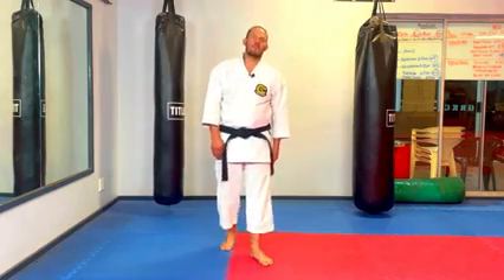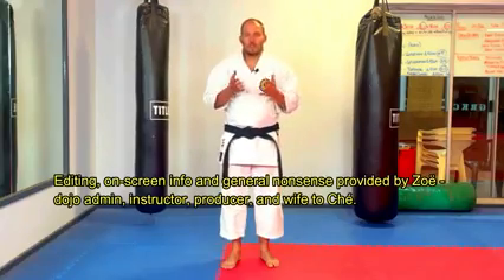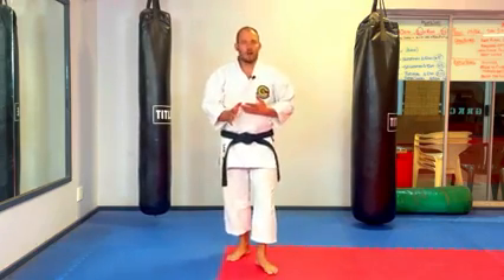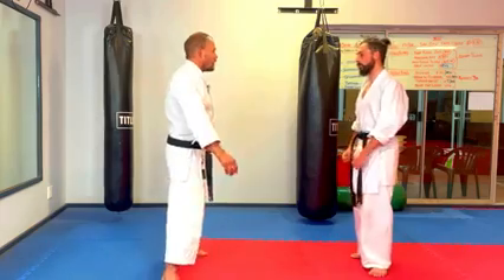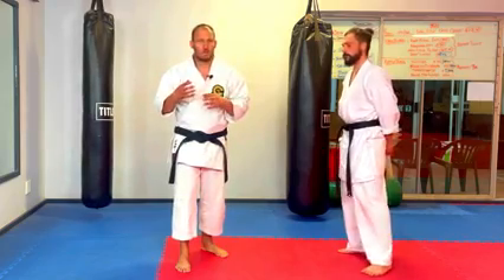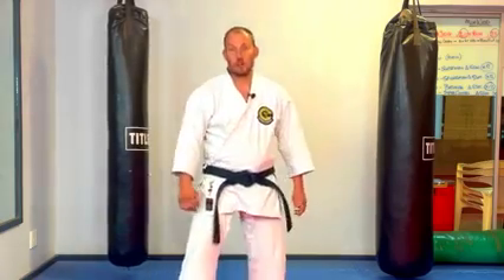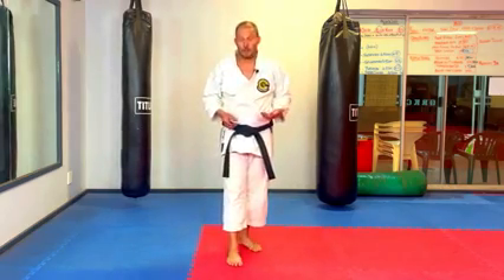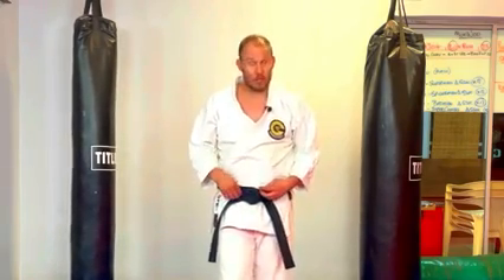KARATE BUNKAI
Aplicación de las técnicas de karate
karate jutsu 🇯🇵🇯🇵🇯🇵🇯🇵🇯🇵